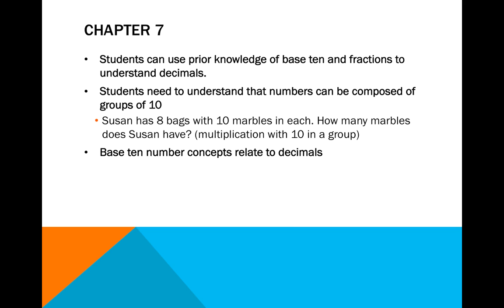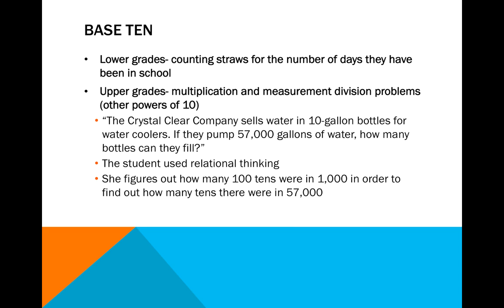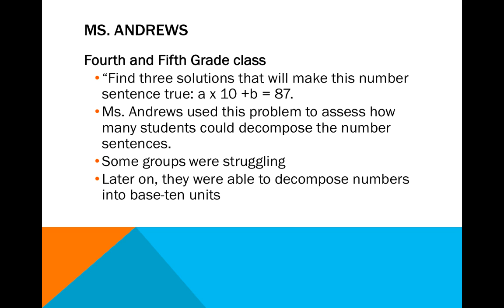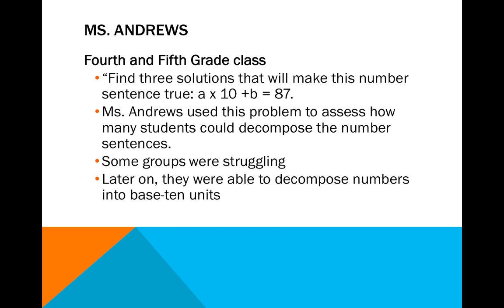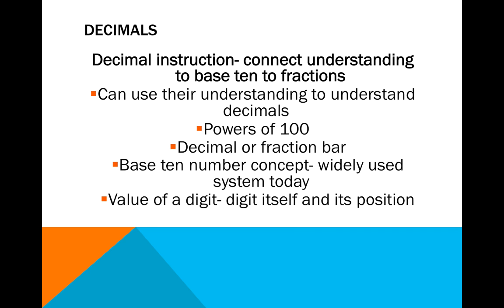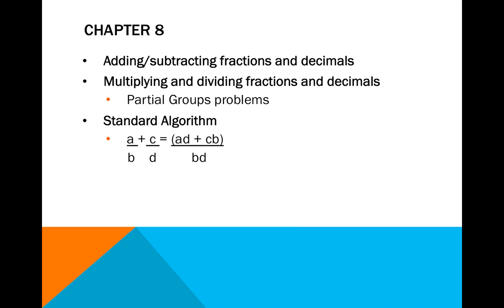Chapters 7 8 Extending Children's Mathematics